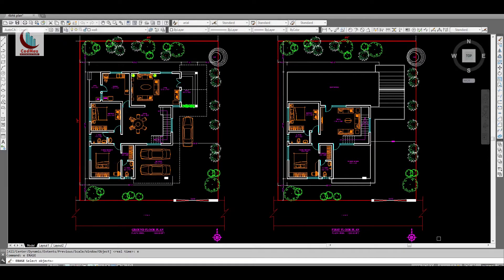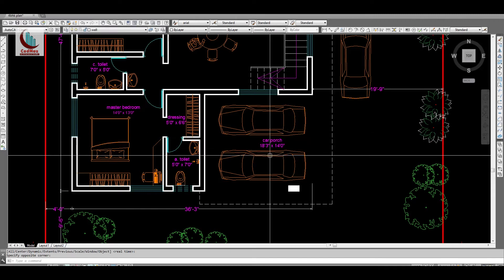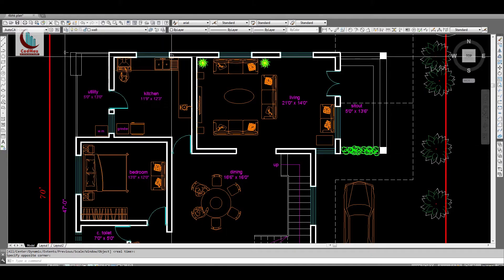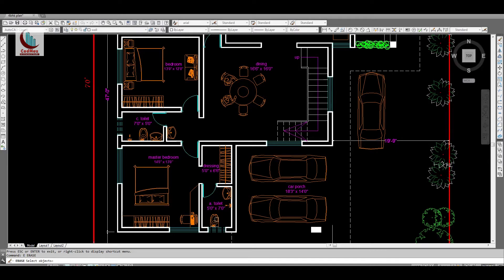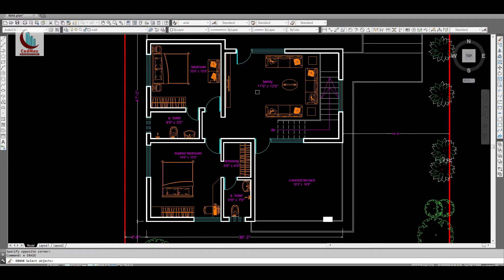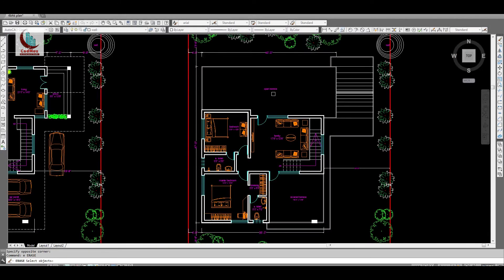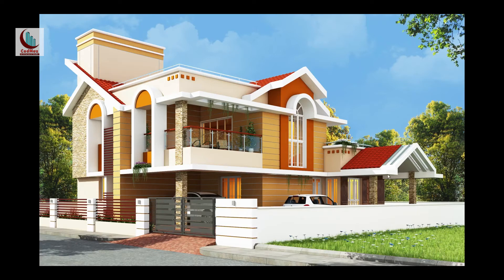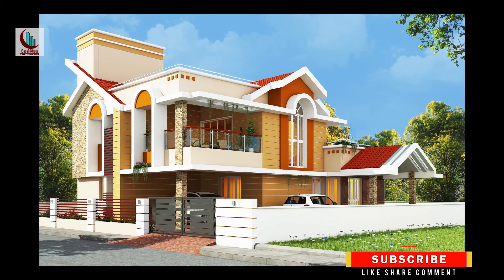South facing 4BHK house plan as per vasthu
This video shows and explains about South facing 4BHK house plan as per vasthu.
This is properly planned and designed thinking about the vasthu and the elevation on a site of 60'x70'

Making a simple floor plan in AutoCAD | How to draw a simple house plan step by step for beginners